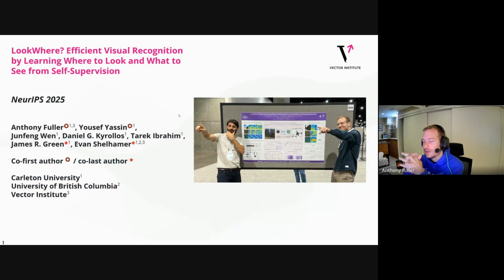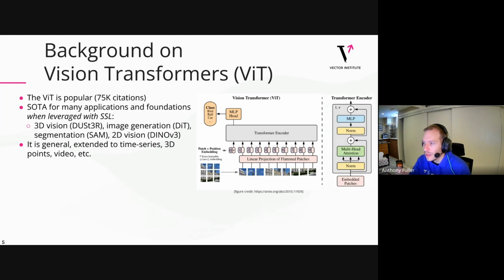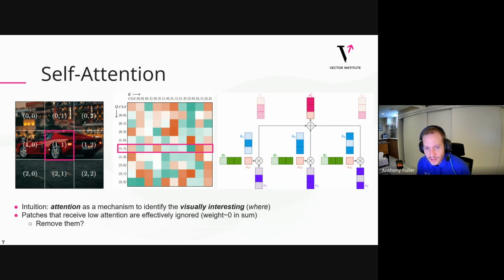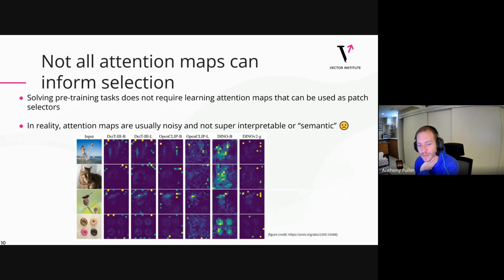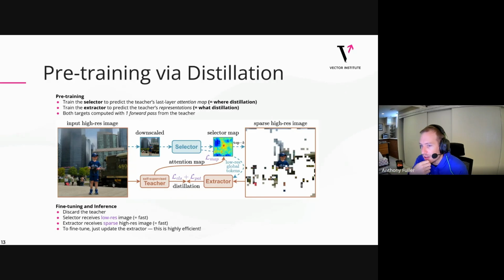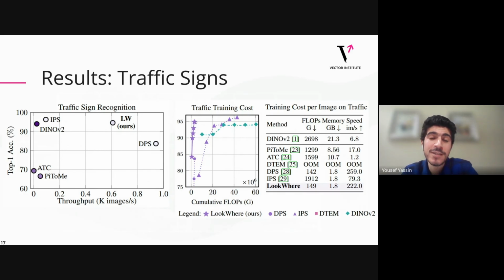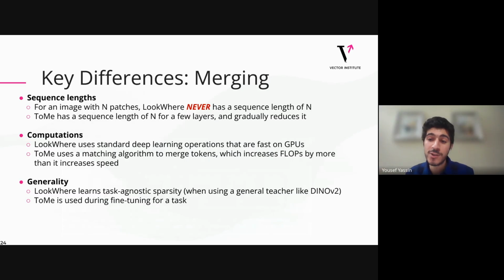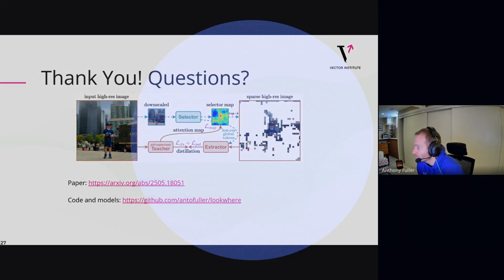Anthony Fuller & Yousef Yassin - LookWhere? Efficient Visual Recognition by Learning Where to Look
Vision transformers are ever larger, more accurate, and more expensive to compute. The expense is even more extreme at high resolution as the number of tokens grows quadratically with the image size. We turn to adaptive computation to cope with this cost by learning to predict where to compute. Our LookWhere method divides the computation between a low-resolution selector and a high-resolution extractor without ever processing the full high-resolution input. We jointly pretrain the selector and extractor without task supervision by distillation from a self-supervised teacher, in effect, learning where and what to compute simultaneously. Unlike prior token reduction methods, which pay to save by pruning already-computed tokens, and prior token selection methods, which require complex and expensive per-task optimization, LookWhere economically and accurately selects and extracts transferrable representations of images. We show that LookWhere excels at sparse recognition on high-resolution inputs (Traffic Signs), maintaining accuracy while reducing FLOPs by up to 34x and time by 6x. It also excels at standard recognition tasks that are global (ImageNet classification) or local (ADE20K segmentation), improving accuracy while reducing time by 1.36x.

Anthony is a 3rd / final-year Ph.D. student at Carleton University / Vector Institute supervised by Jim Green (from Carleton) and Evan Shelhamer (from UBC / Vector). He is interested in deep learning, specifically, computer vision, self-supervised learning, transformers, and applications (e.g., remote sensing and biomedical). He has an M.A.Sc. in Systems and Computer Engineering (2023) and a B.Eng. in Aerospace Engineering (2015), both from Carleton.

Yousef is a second-year master’s student at Carleton University, supervised by Junfeng Wen. His work focuses on self-supervised and reinforcement learning, aiming to combine intuition and theory with simple, scalable algorithms. He holds a B.Eng in Computer Systems Engineering from Carleton, earned in 2024.

This session is brought to you by the Cohere Labs Open Science Community -  a space where ML researchers, engineers, linguists, social scientists, and lifelong learners connect and collaborate with each other. We'd like to extend a special thank you to Ahmad Anis and Kanwal Mehreen, Lead of our Geo Regional Asia group for their dedication in organizing this event.